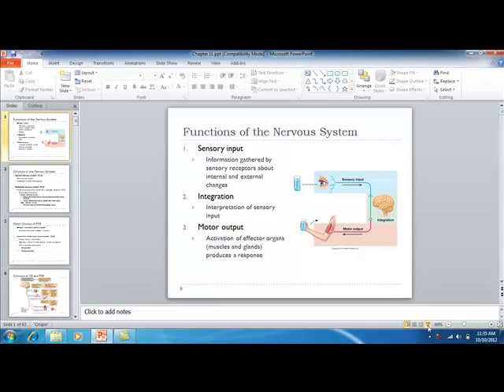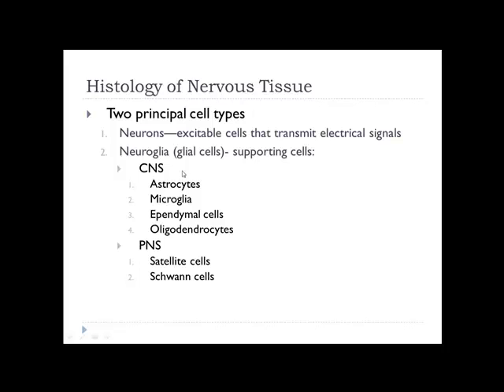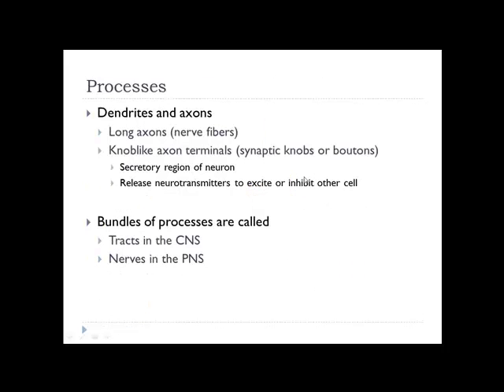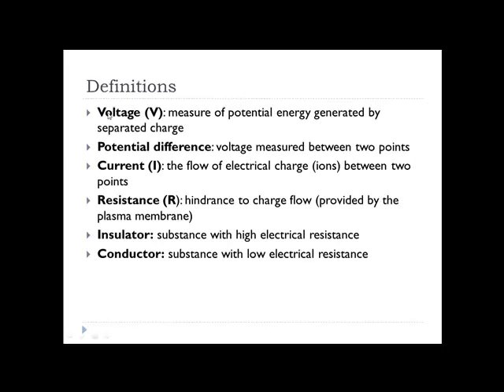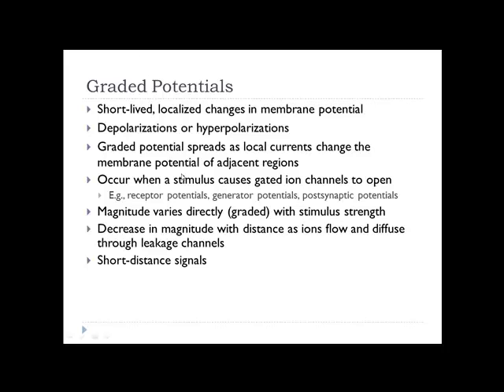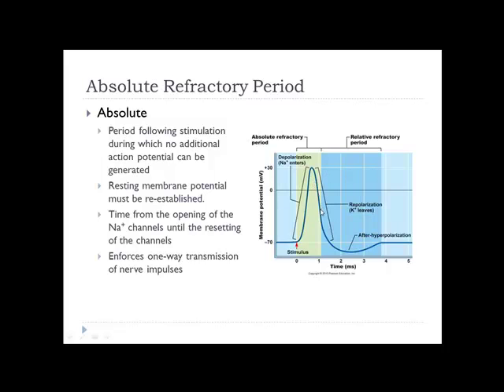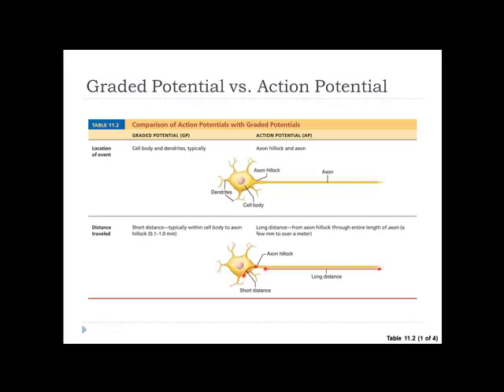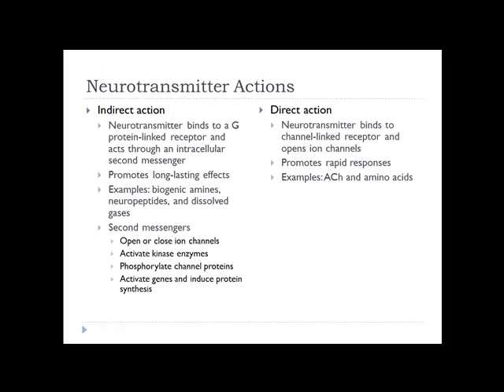KCC Nervous System.mp4